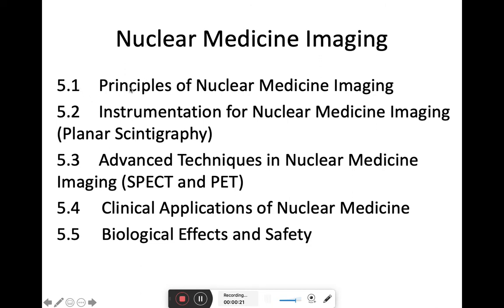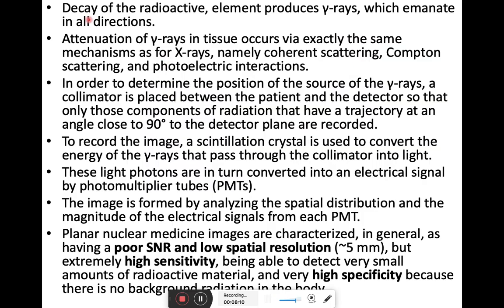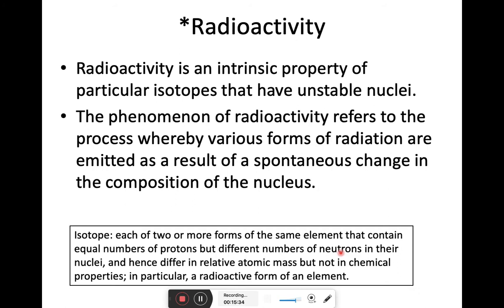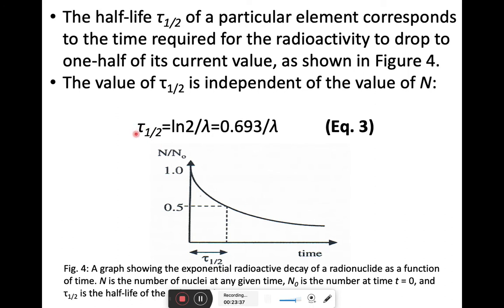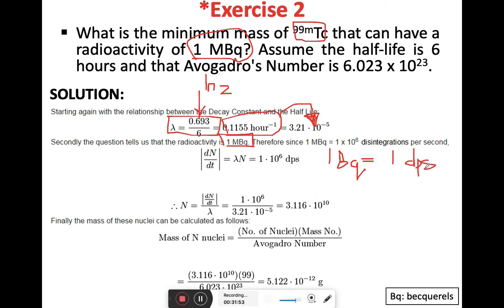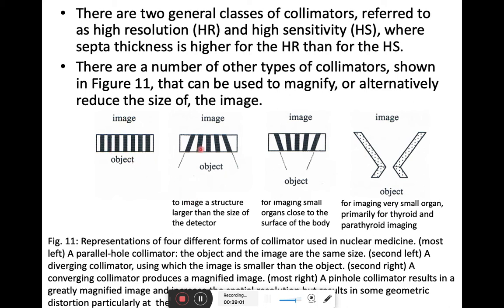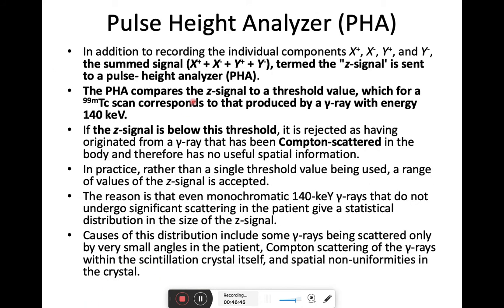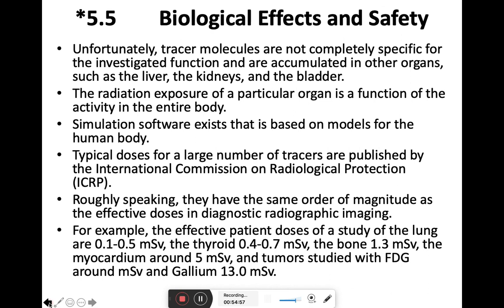Chapter 5.1 - 5.2 : Nuclear Medicine Imaging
Advanced Medical Imaging (MEU10103)
Masters By Course

Topics:
5.1 Principles of Nuclear Medicine Imaging
5.2 Instrumentation for Nuclear Medicine Imaging (Planar Scintigraphy)